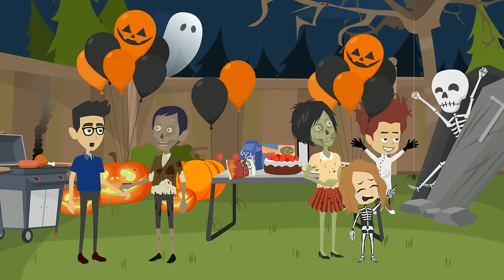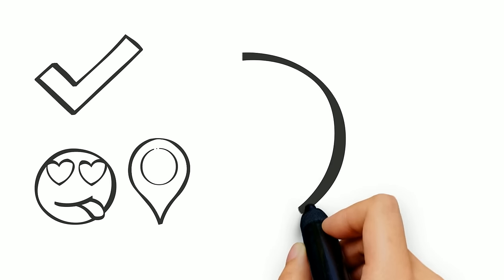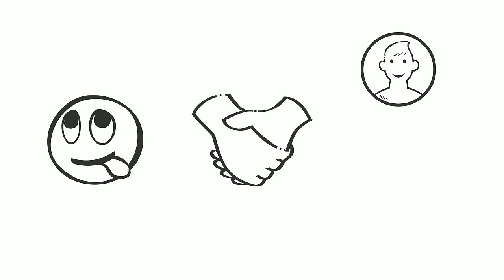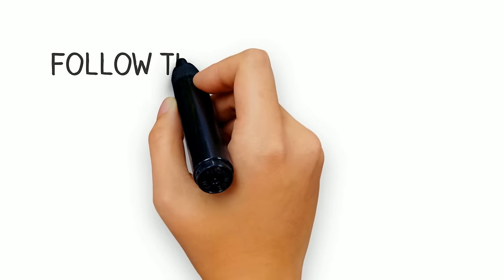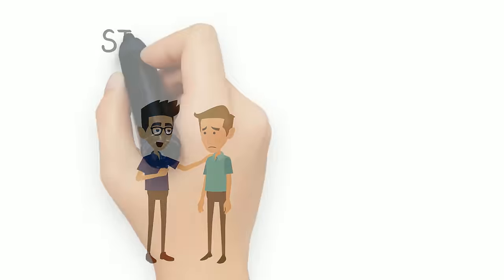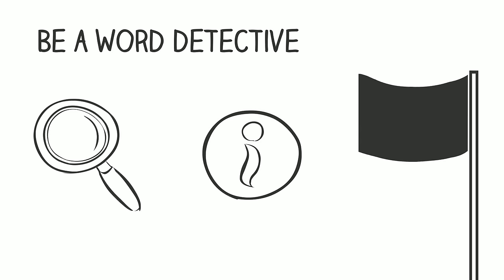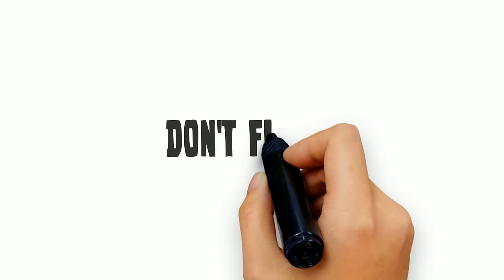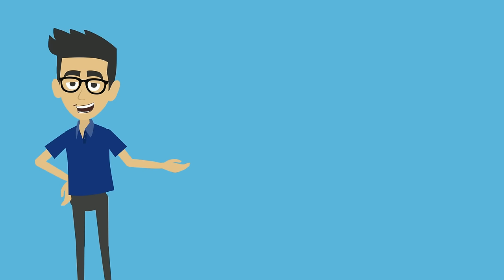How to be social with people – How to talk to anyone by Leil Lowndes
How to be social around people, this video was inspired by the book How to talk to anyone 92 little tricks for big success in relationships

To be social, it really boils down to three things, the first impression which you can improve by walking straight, improve eye contact and smile just a little more.

Then, small talks are the idea of engaging in a conversation to find common ground and talk about a more meaningful subject and create reports in the process. The first trick is to open with a statement followed by a question, then during the conversation make sure to ask open ended question and finally be a word detective and find common ground.

Finally, there is body language, it’s almost the same as making a good first impression, but this time you want to make sure you mimic a little bit how the person is acting, then don’t forget to limit fidget. This will help let the person know that you are listening to them.

If you do this right, this is really going to help you appear friendlier, because being social is really about knowing how to approach others and being approachable.